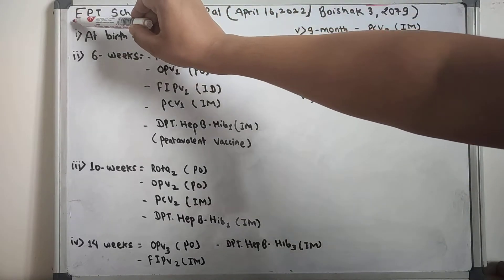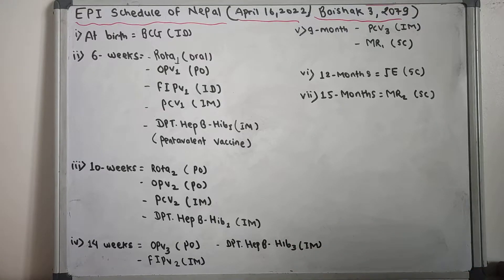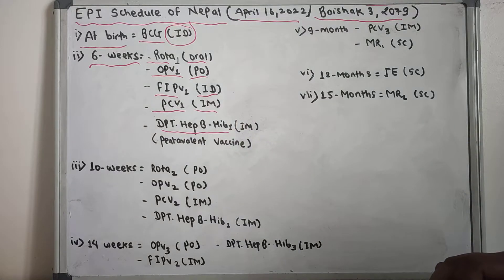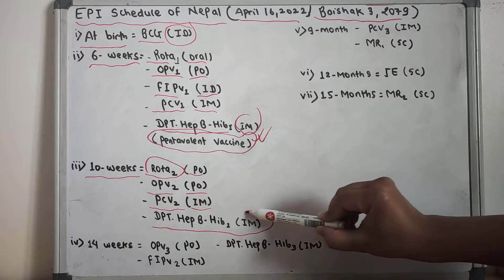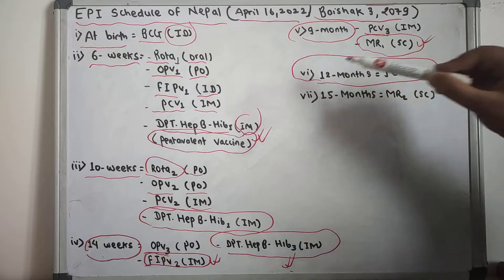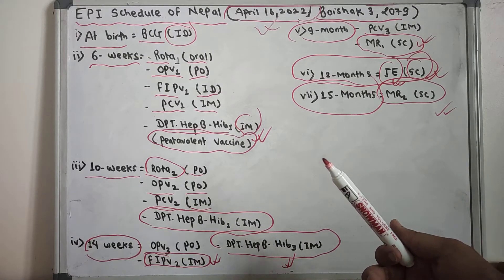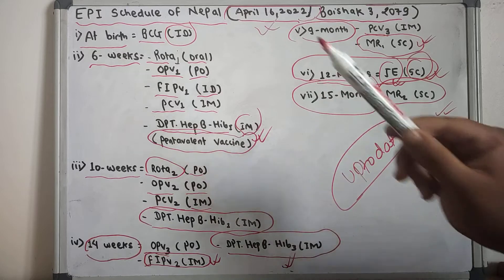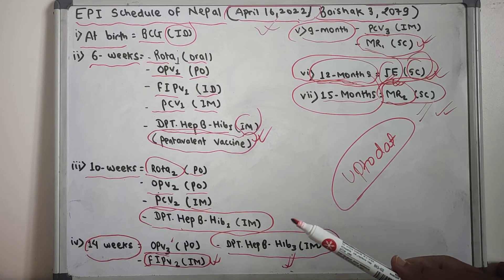EPI Schedule of Nepal:Special Topic-4